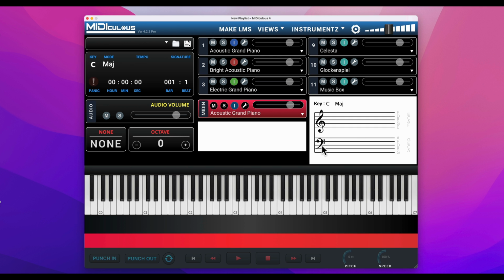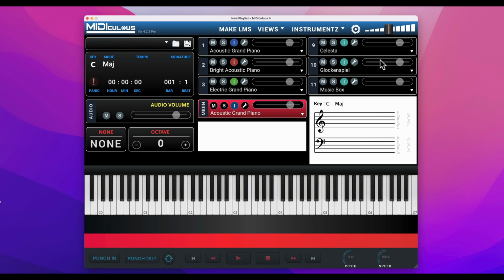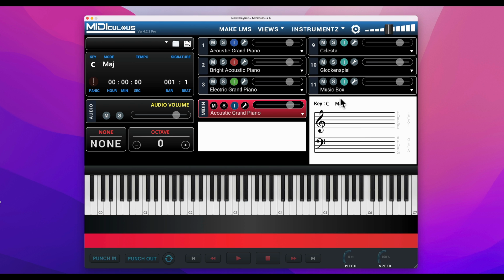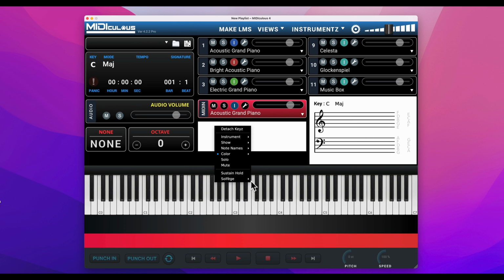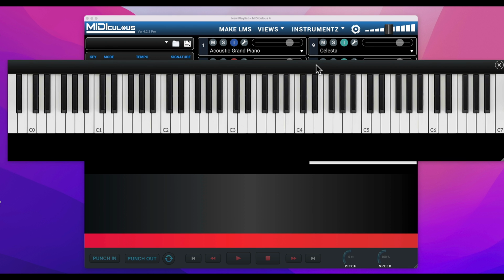MiDIculous 4.2.2 Awesome Updates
00:00 - Introduction
00:13 - Introduction on Update
00:51 - Video Playback Feature
01:10 - Better Auto Saving
01:51 - Black Gospel Notation
02:28 - Fixed Diminished Chord
02:52 - Note Names Larger